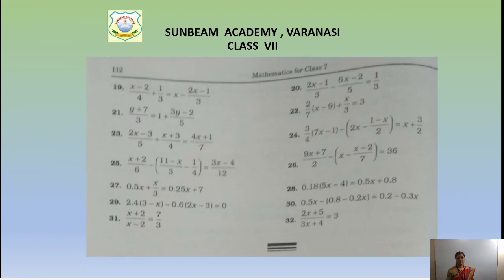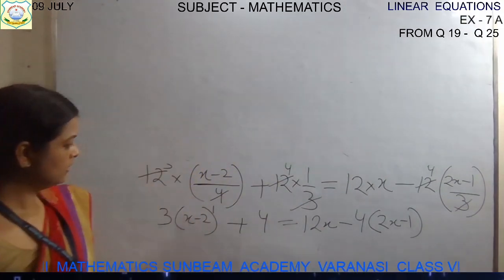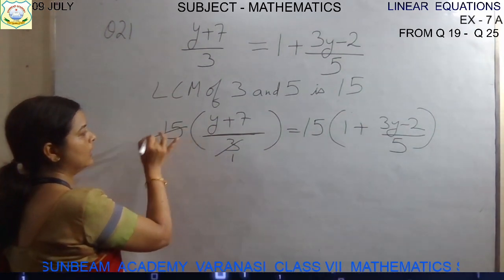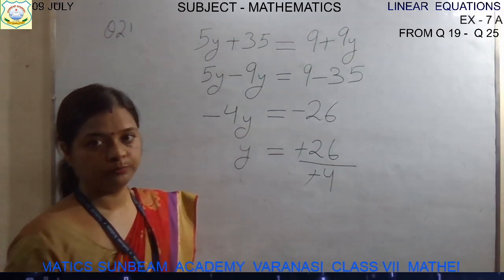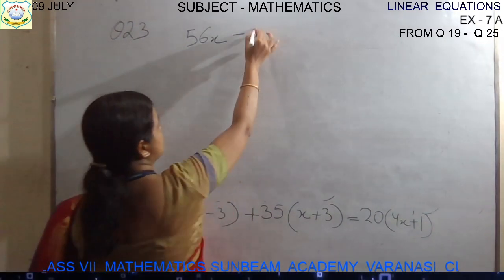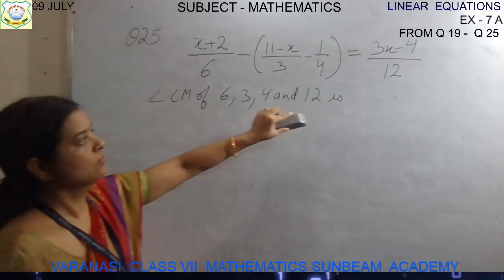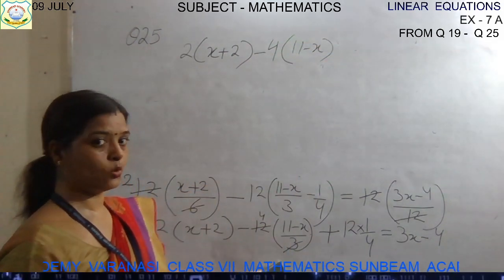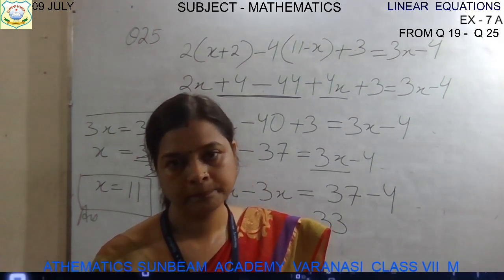7_MATHS_EX 7 A (Q 19 TO Q 25)_MODULE 4